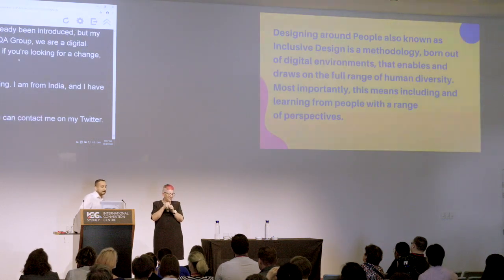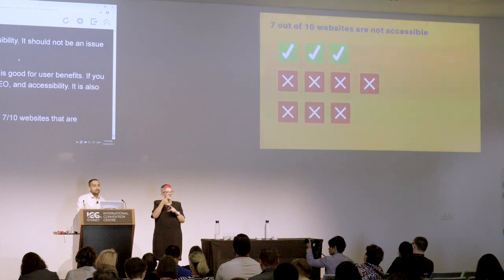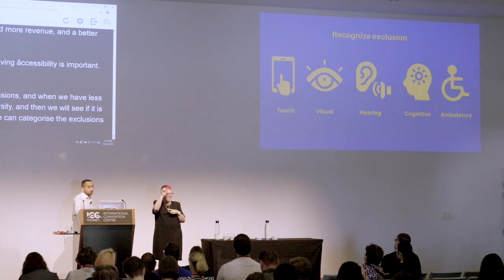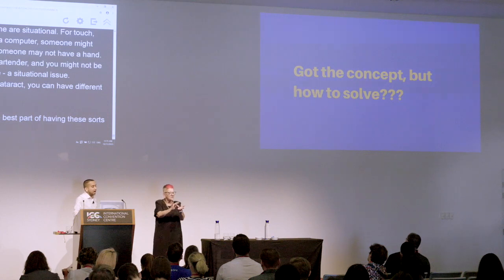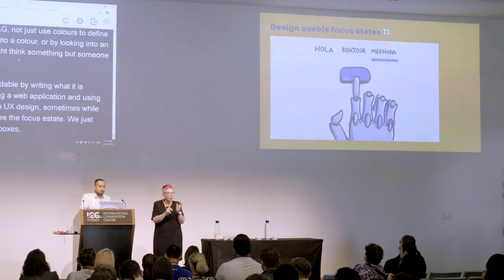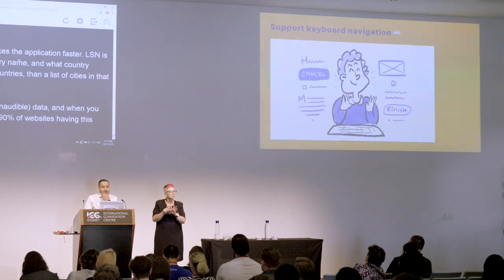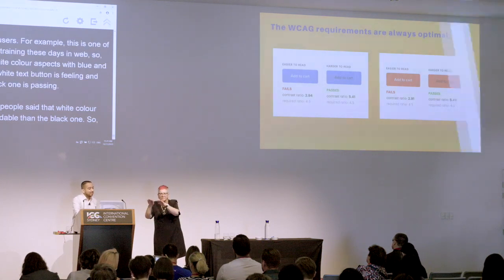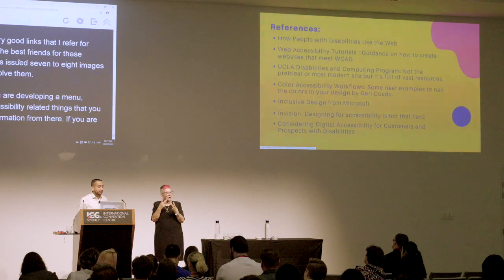Balram Singh: Designing Around People